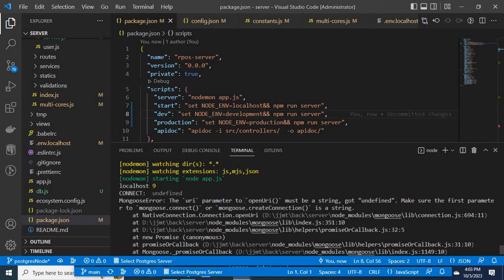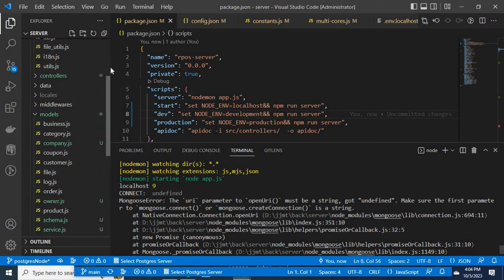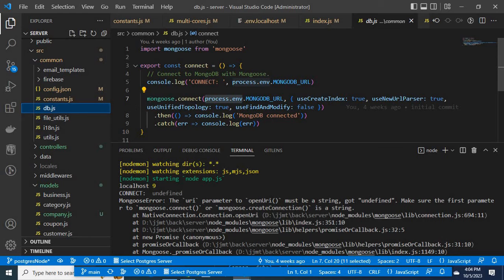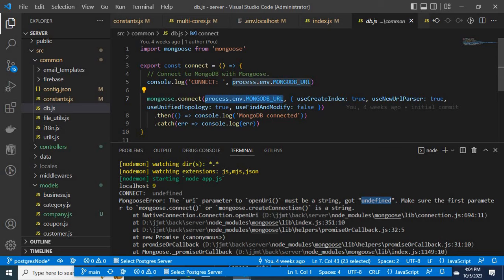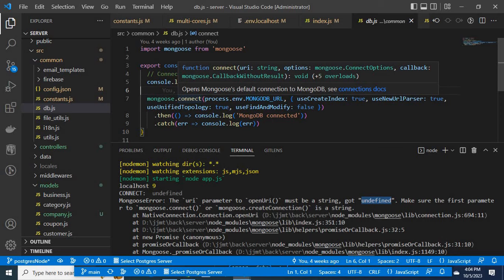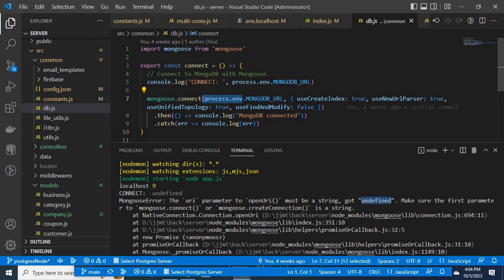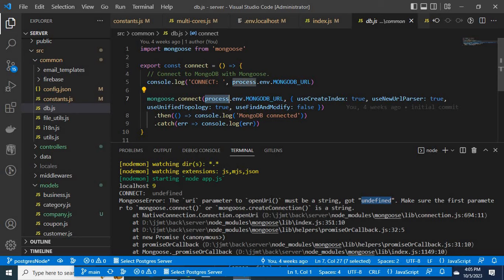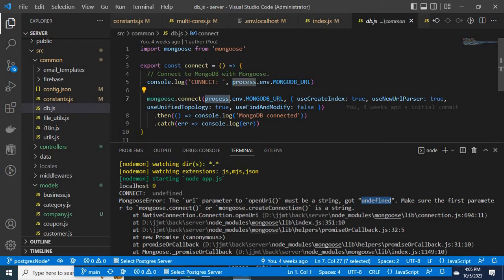The uri parameter to openUri() must be a string, got undefined mongoose.connect() createConnection()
MongooseError: The `uri` parameter to `openUri()` must be a string, got "undefined". Make sure the first parameter to `mongoose.connect()` or `mongoose.createConnection()` is a string

React Native
Mongodb